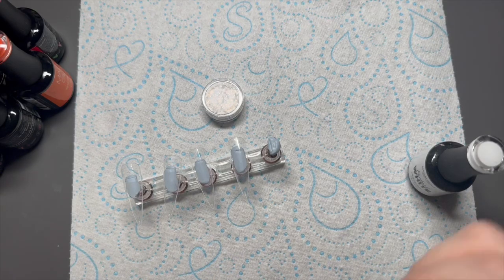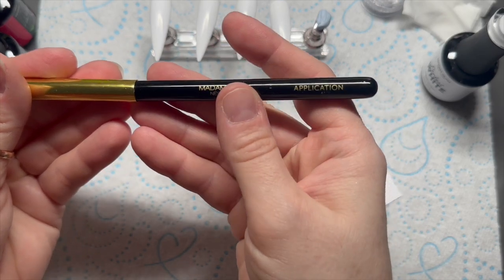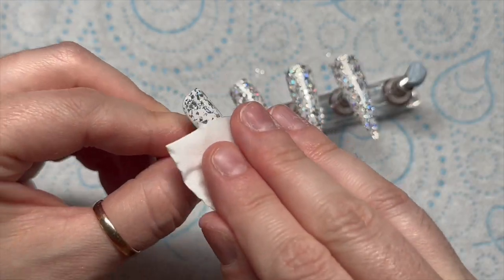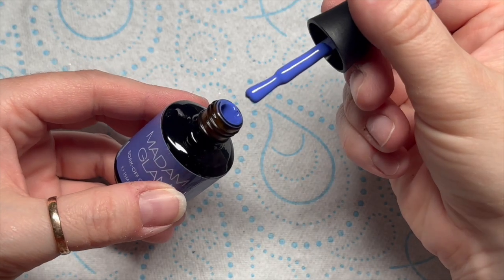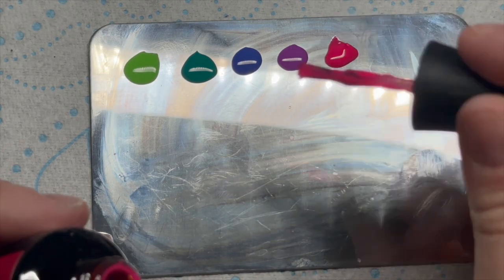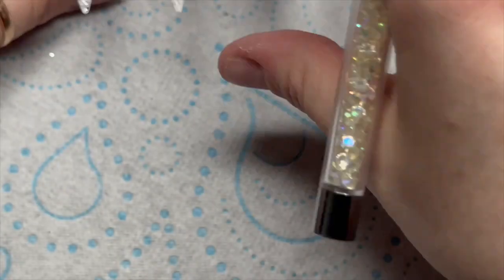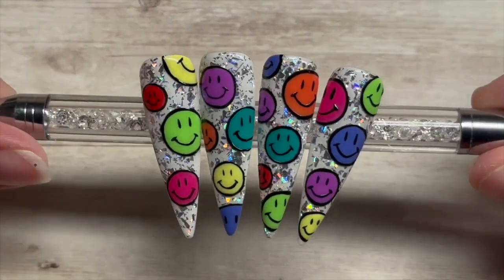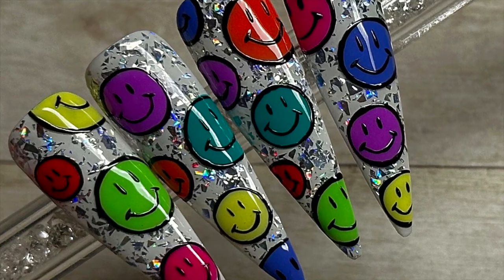Mdam Glam House of Color Collection | Smiley Face Nail Art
Hi everyone!

In this video I’ll be creating a set of smiley face nails and showing you Madam Glams new House of Color collecrion!

Modelones.com ✨

FACEBOOK GROUPS:
Nail Sugar: